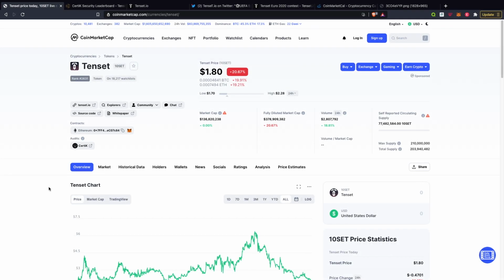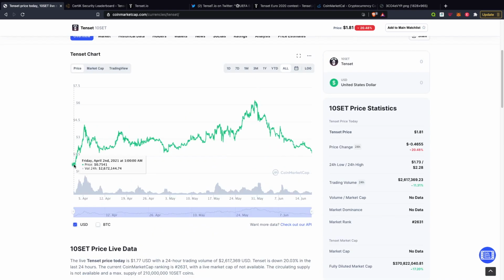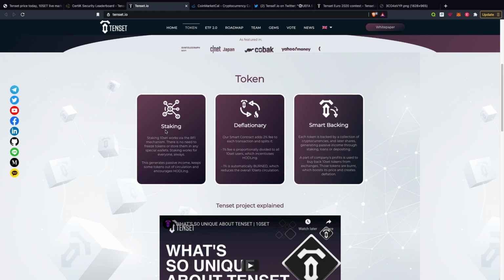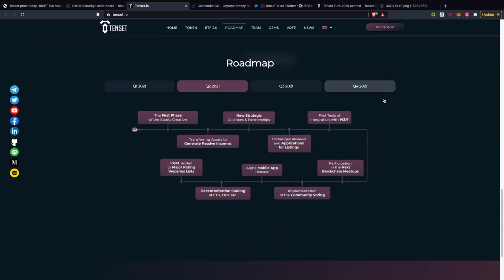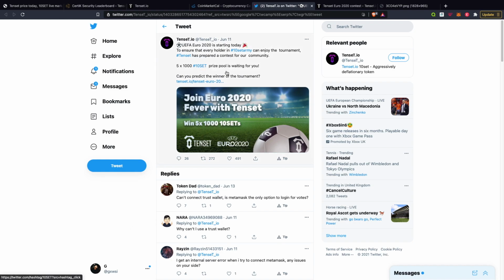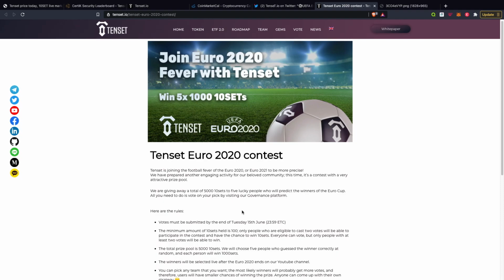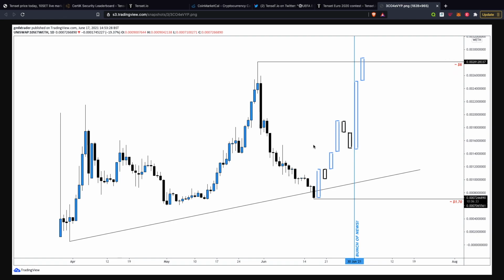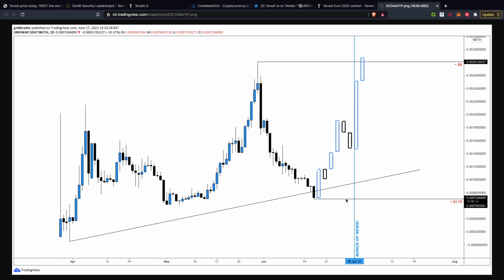TENSET (10SET) - PRICE PREDICTION, ANALYSIS AND HUGE NEWS!!! (2021-2023)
In today's video we take a look at Tenset and what they have to offer in the crypto space 👀

Please note I am NOT a financial advisor, make sure to always do your own research in ALL coins mentioned on this channel!

TIMESTAMPS:

0:00 - Intro
0:22 - Tenset Token
1:56 - Tenset Website
3:13 - Upcoming News
5:53 Chart Analysis + Price Predictions

Sign Up To These 💸

Trading 212 - Trade Stocks and Crypto on Trading 212 (Get 1 free stock up to £1000)
Coinbase - Get FREE Bitcoin When You Sign Up
and we both get $25